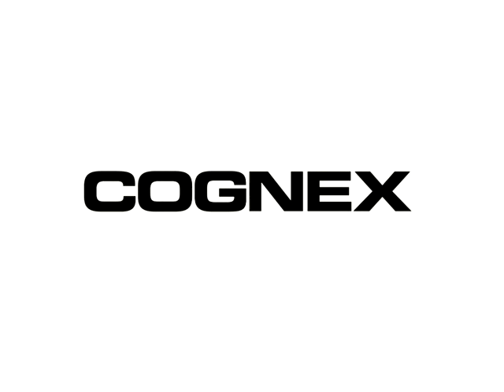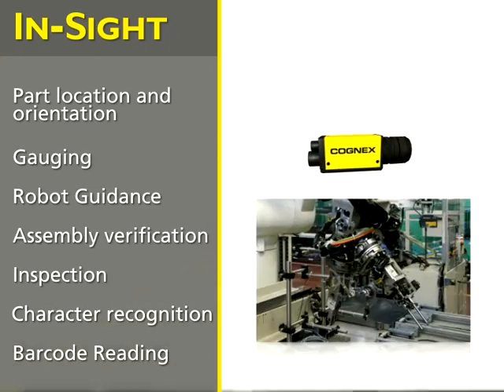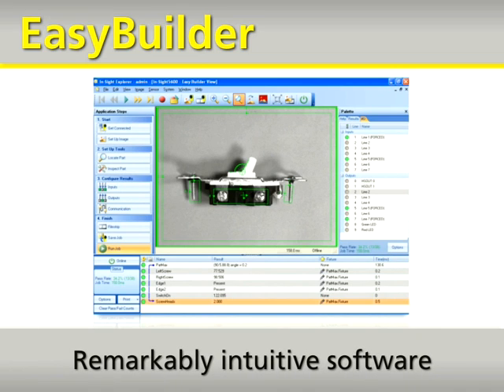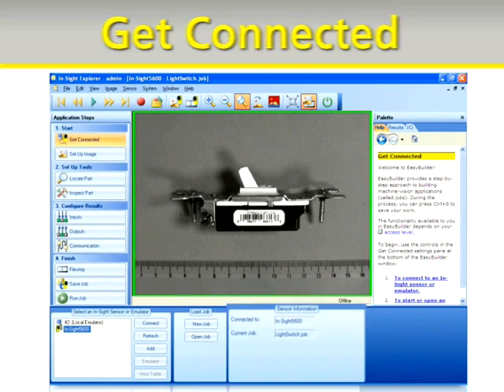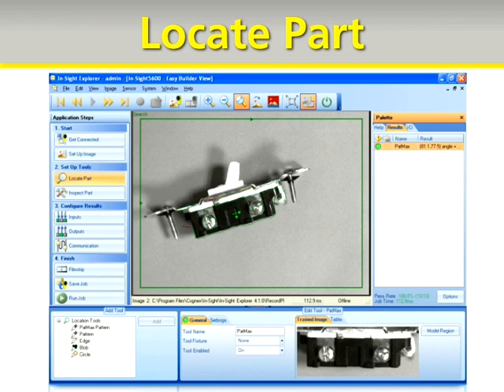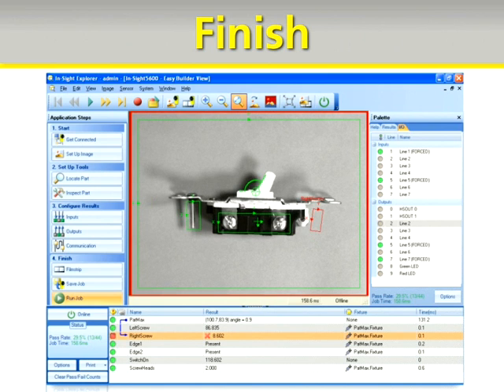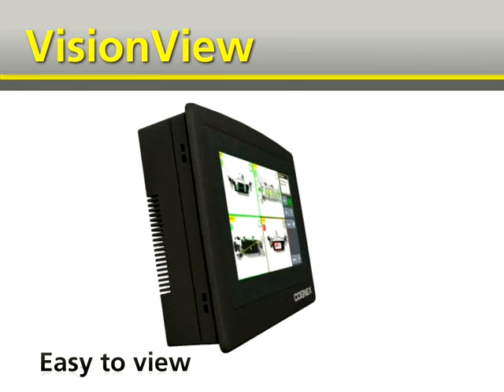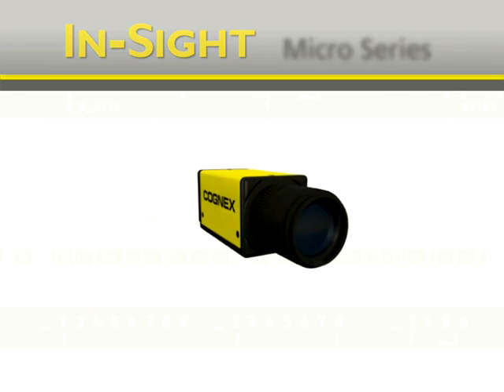Cognex In-Sight Micro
Demo of Cognex's latest Camera